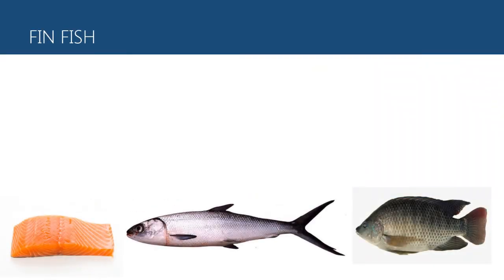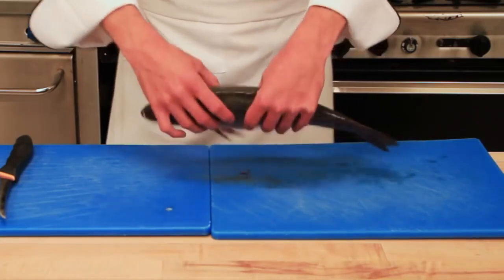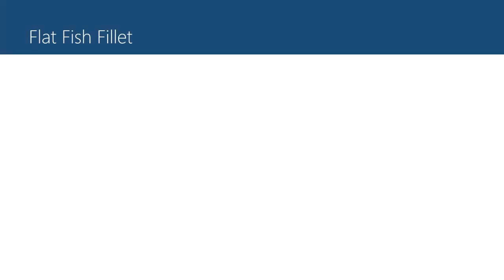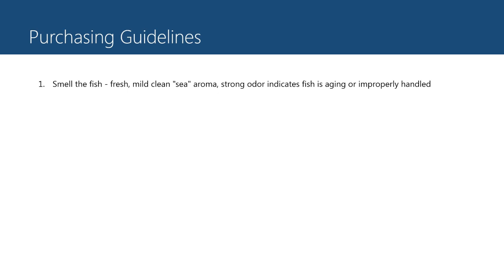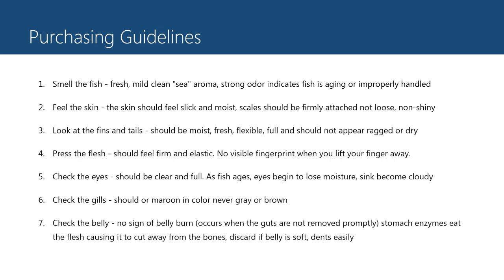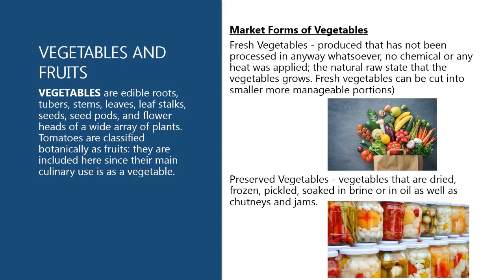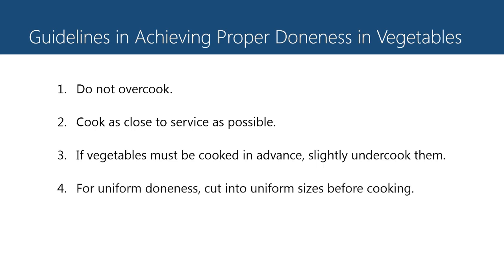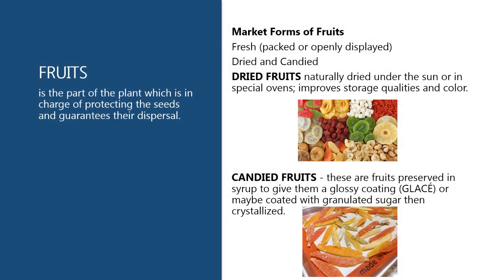jdvp 7 shellfish fruits vegetables